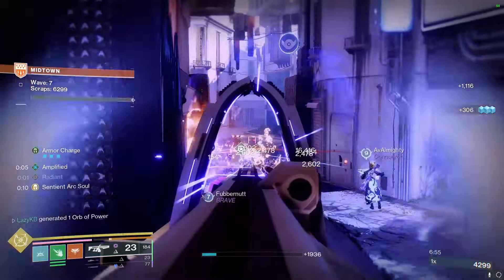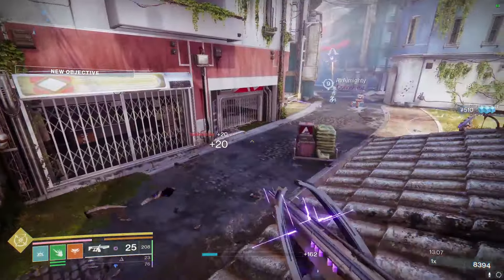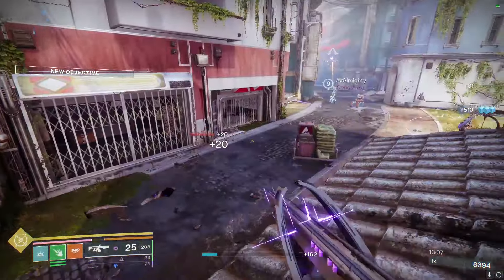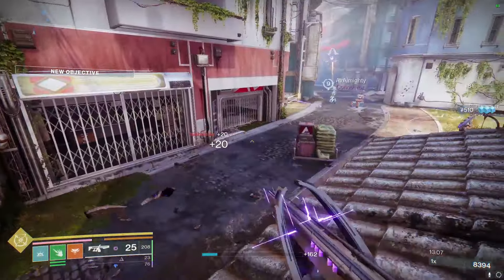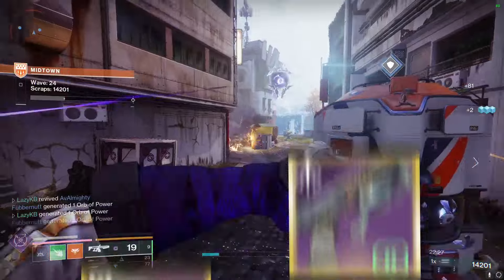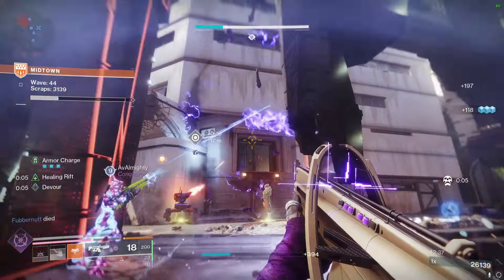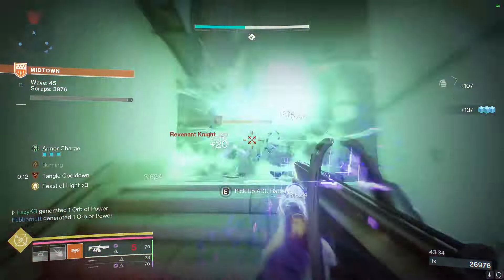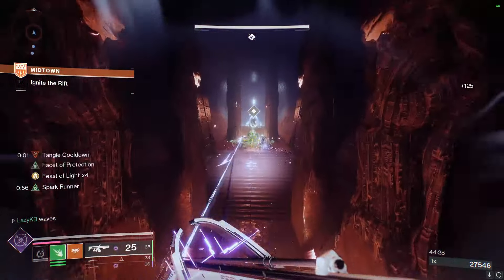Choir Of One Honest Review (Meta or Meh?)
I'm not a huge fan, but I can see Choir of One being a respectable choice for some loadouts for sure, especially when I'm in eager + Mountaintop mode.